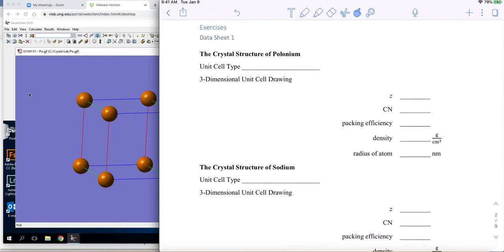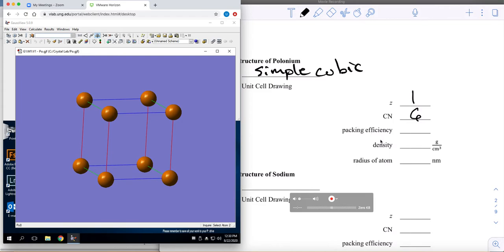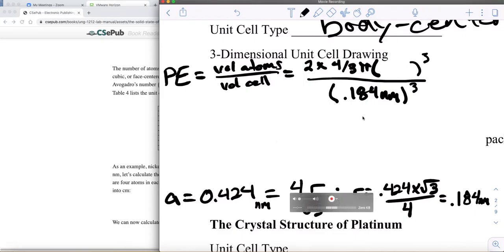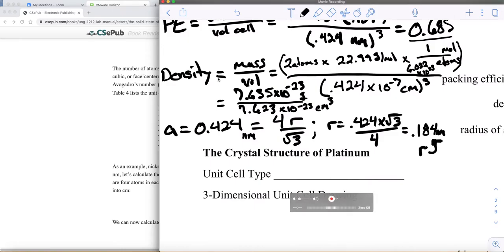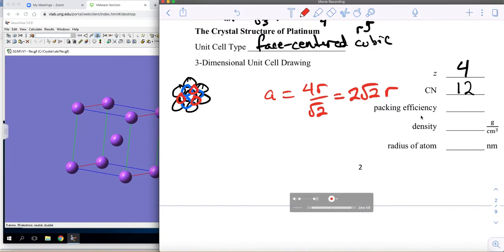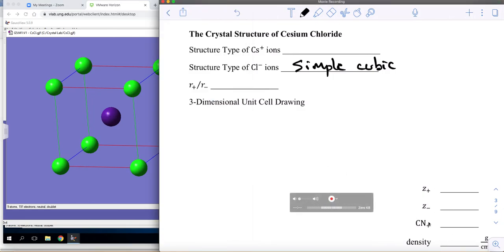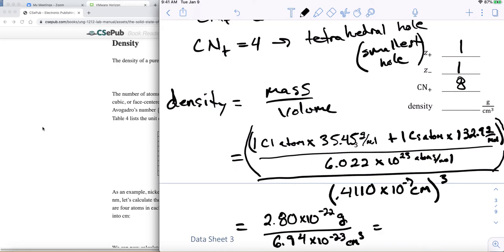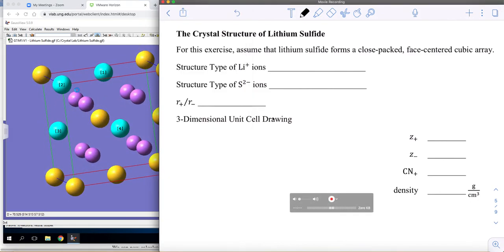1212 Crystal Lab Images and Walkthrough